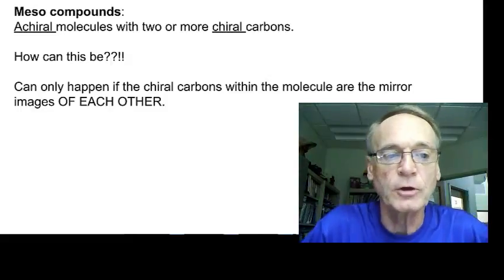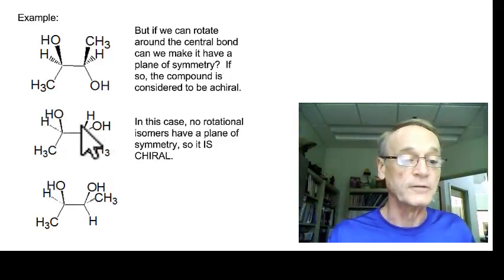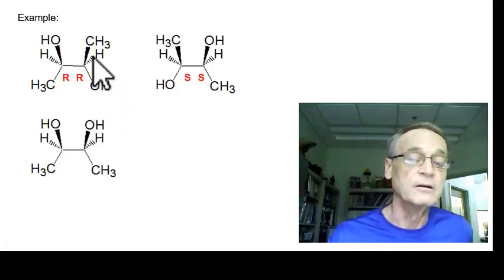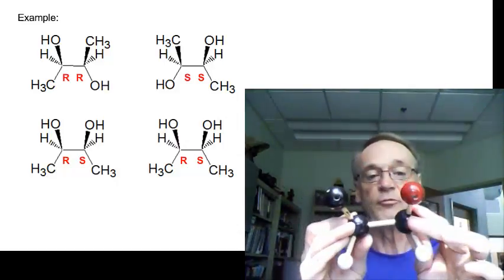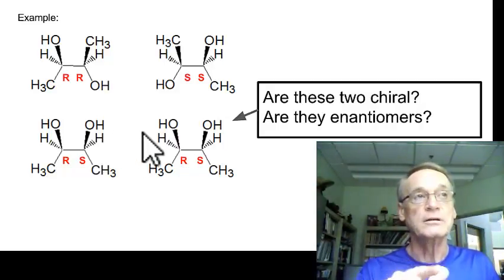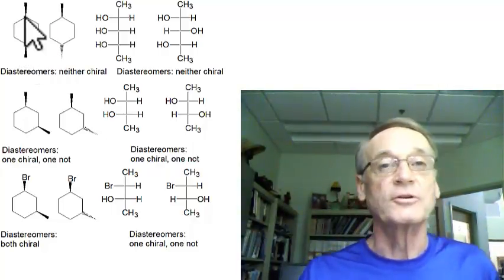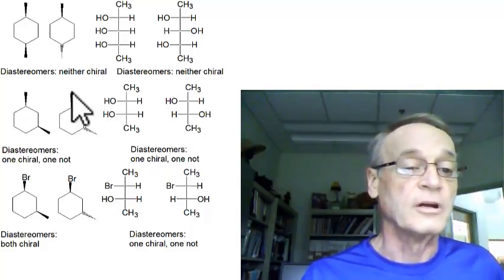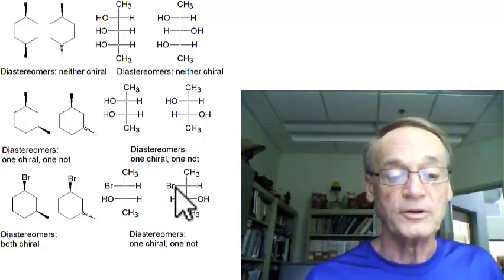Ch 03 05 Meso Compounds